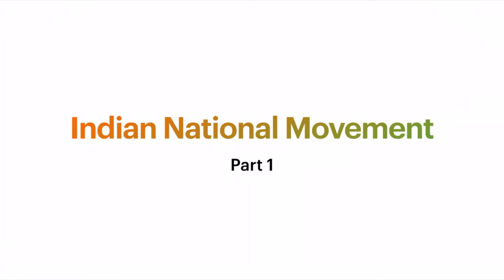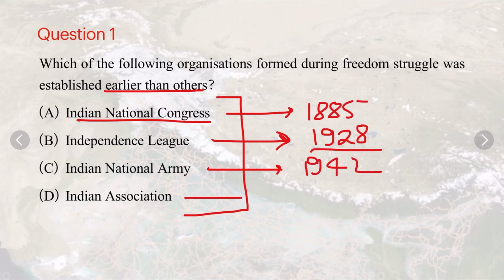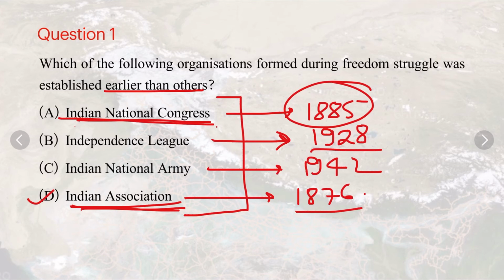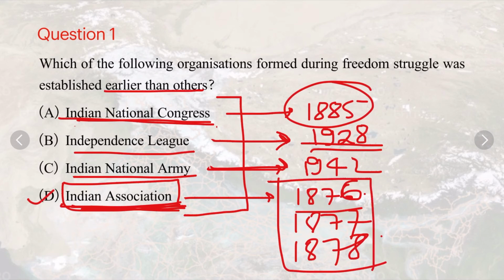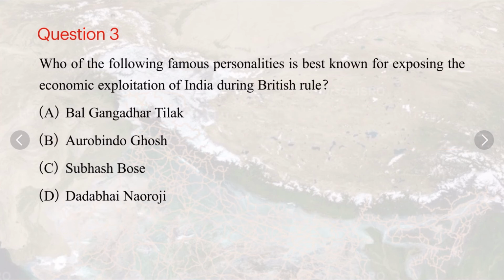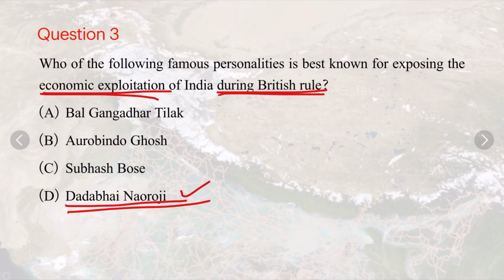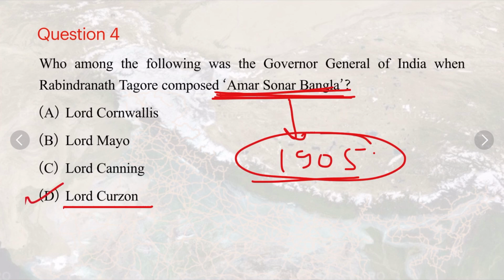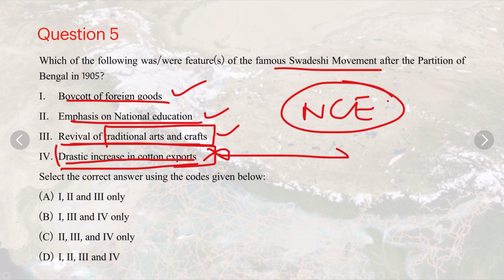Indian National Movement - Part 1